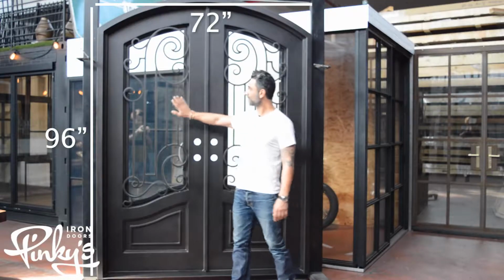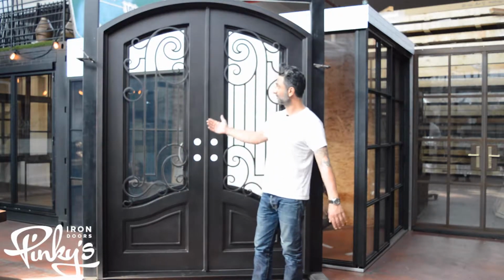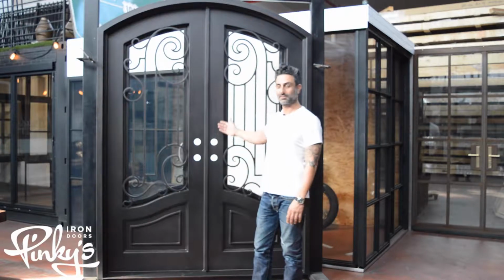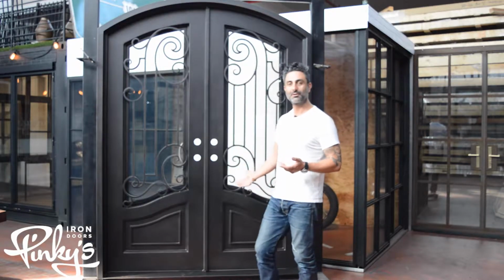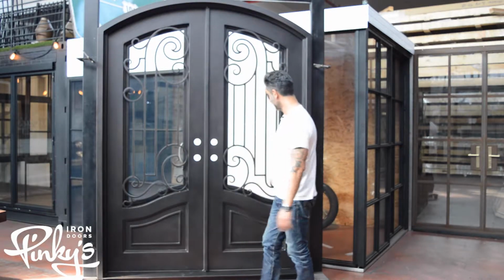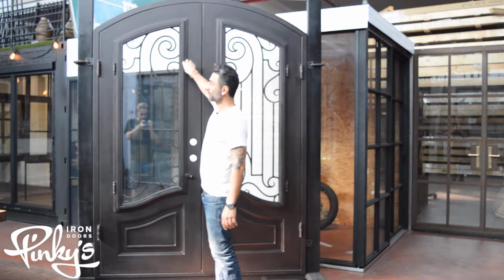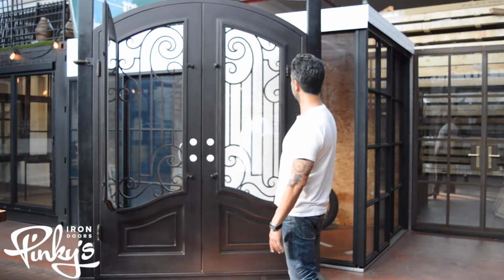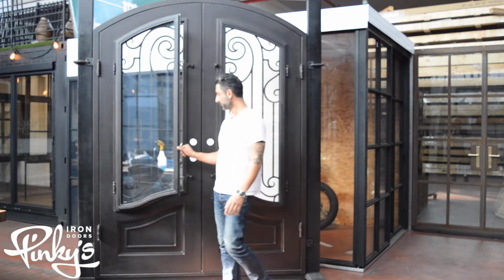Exterior Design Ideas | Piano - Double Arch | Pinky's Iron Doors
Pinky's Iron Doors offer a wide selection of custom Iron and Steel doors. We work with each customer to create the exact door of their dreams.

TIMESTAMPS:
00:00 Piano - Double Arch Showcase
00:34 Front Review & Explanation
01:40 Back Review & Explanation (Operable Glass)
02:35 Contact Information
PIANO - DOUBLE ARCH:
The inspiration for our Piano double iron door almost needs no explanation. The gorgeous iron vertical bars of this double entry door design reflect the melodic keys of the most beautiful grand piano, while the stunning shape of the beautiful instrument inspires the unique shape of the bottom panels on each door. Even the scrollwork is carefully crafted to loosely represent the notes that create beautiful music. Adding this original piece to your home will crate a harmony that will welcome your guests in style and create a first impression that truly lasts.

The Piano is fabricated with industry above standard 12 gauge material. The doors are 2” inches thick, include a steel threshold, and bullet hinges with grease fittings welded on the frame. To allow for easy installation, we have tabs with pre drilled holes welded on the jamb. In order to produce an energy efficient product for our customers our 5/8” tempered dual pane operable glass designs encompass dual sealing which helps reduce both heat and air leakage. Additionally, we include Polyurethane dual foam weather stripping inside each frame, helping reduce hot and cold weather transfer. To help prevent infiltration of sound, light, drafts, insects, moisture, smoke or fire a door sweep is included, and installed at the bottom of your door to help seal gaps.